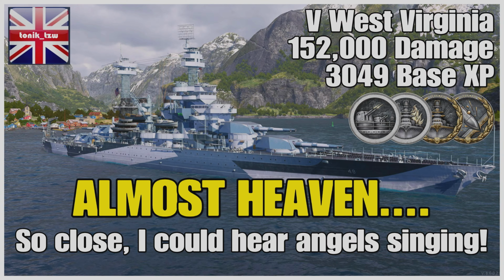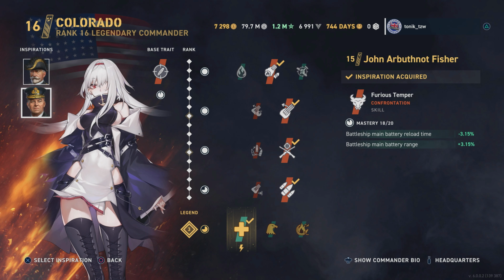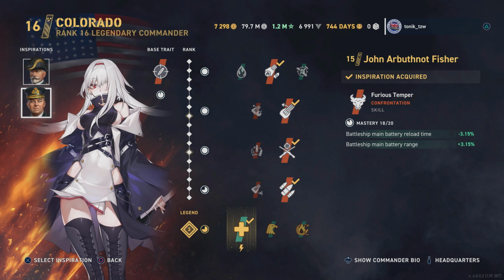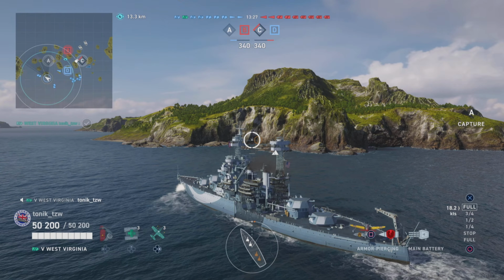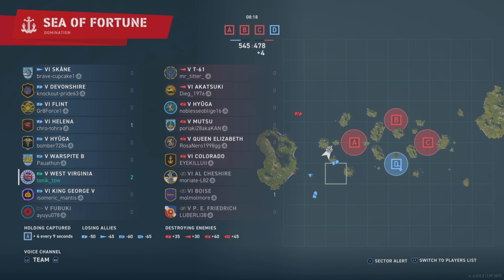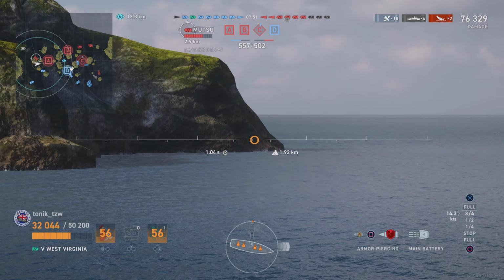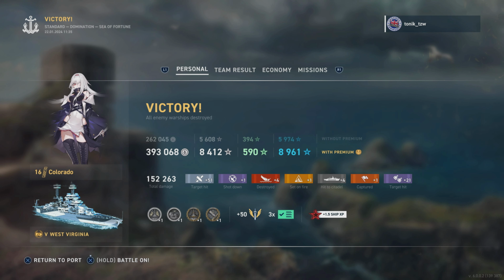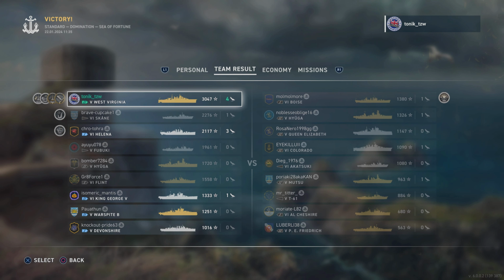Almost Heaven - I could hear the angels!!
been playing and trying a few different ships and builds, so took the WV out and almost... ALMOST. ended up back in port.